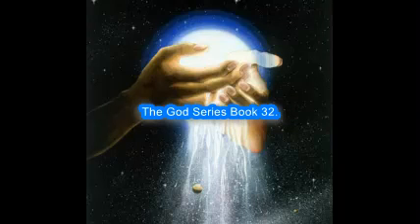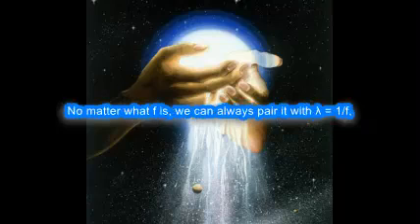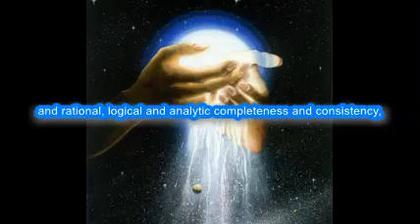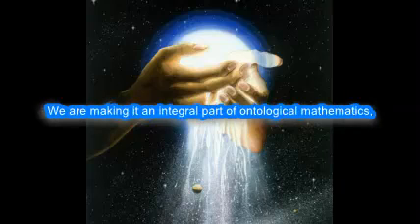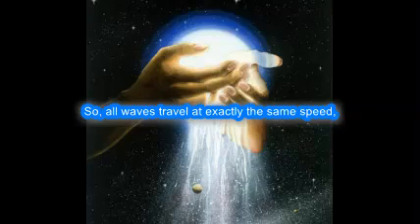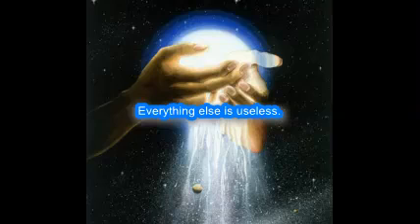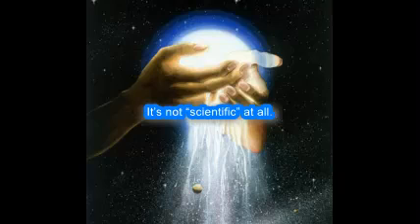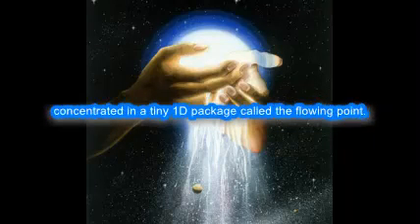How to Create the Universe God Series Book 32 Intro